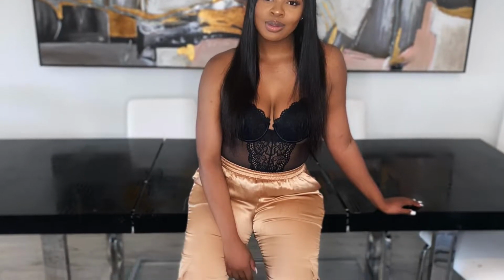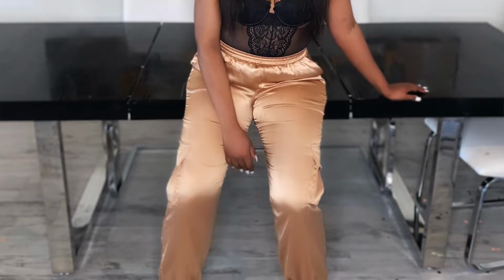5 EASY WAYS TO GET RID OF OLD INVENTORY TODAY!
Hey Guys!  In this video I give you 5 ways in which you can get rid of that old inventory!

♥ Clubhouse - @shalovette